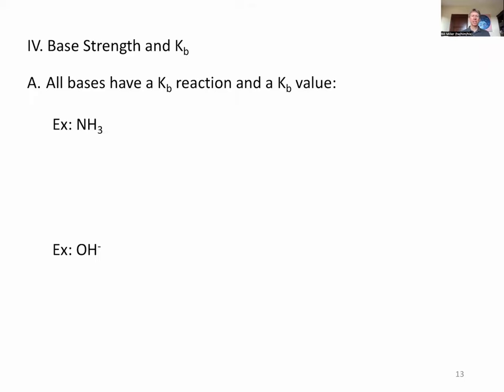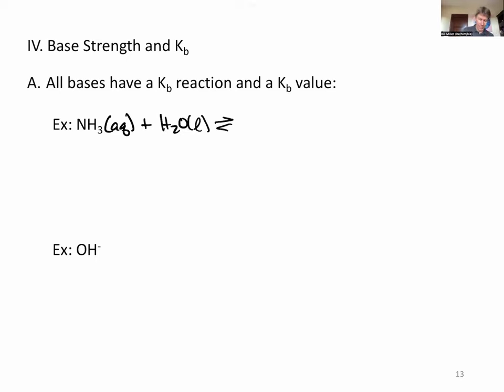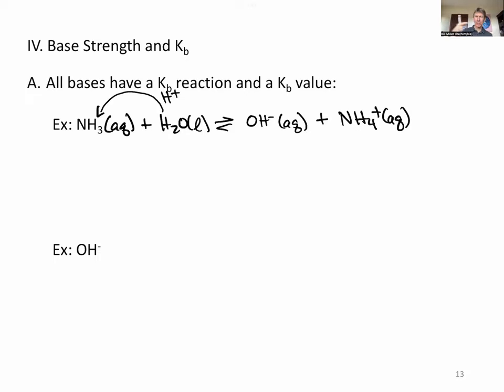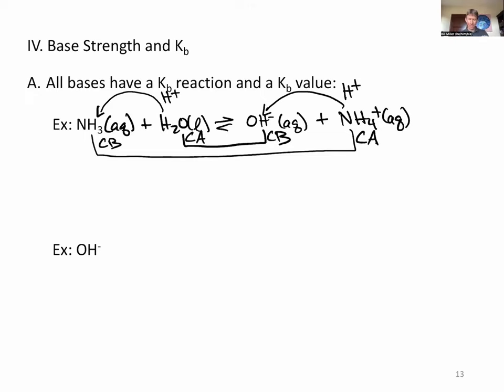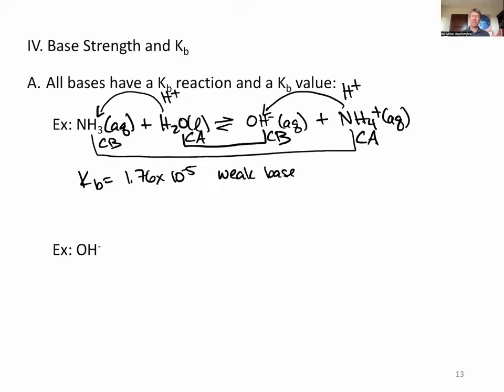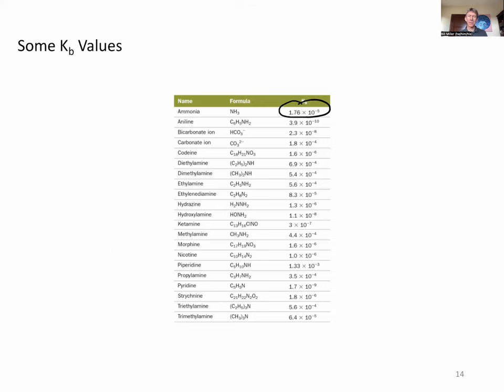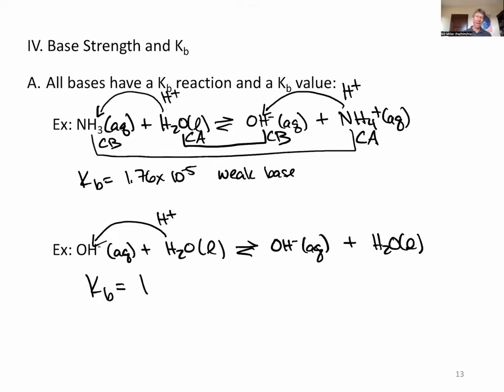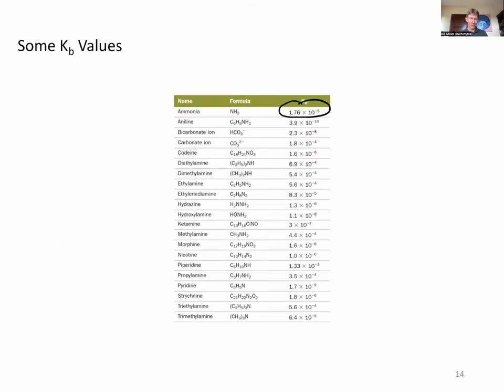Acid Base Equilibria p13 14 Base Strength and Kb